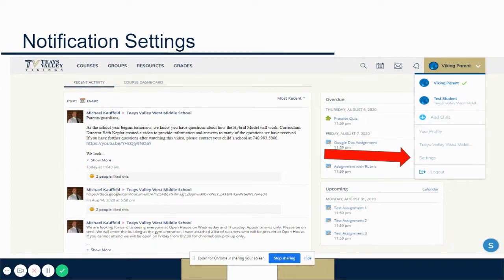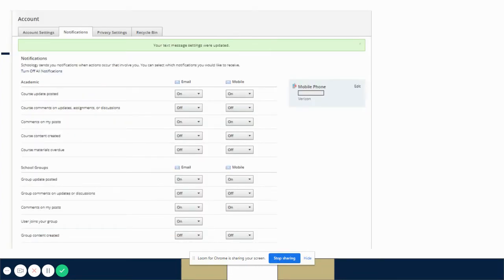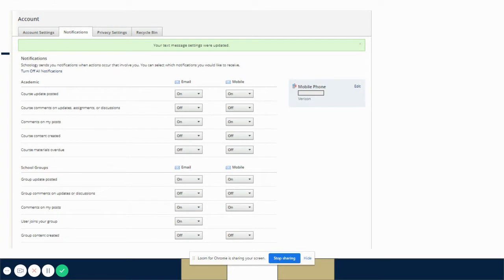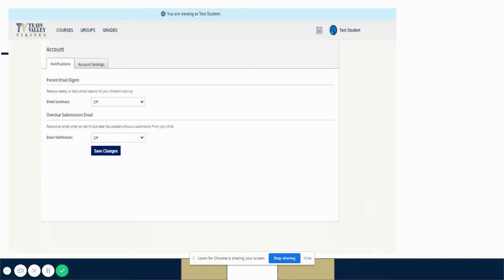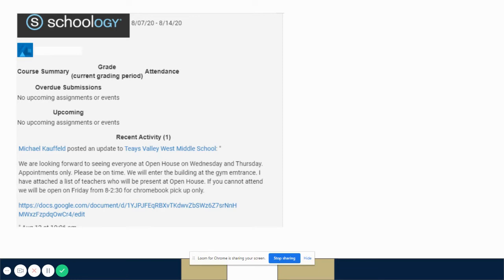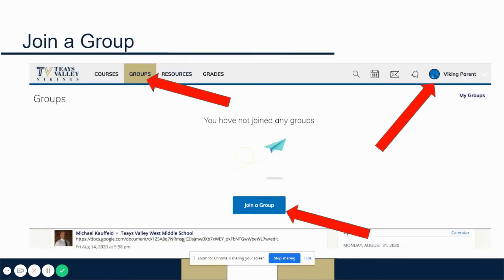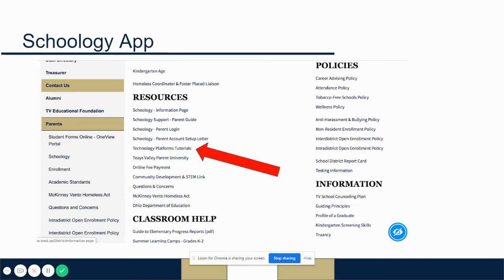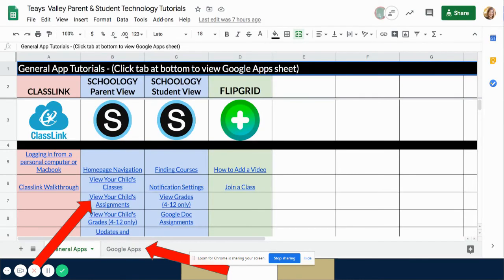Preparing for School Success: Part 3 - Schoology Tips